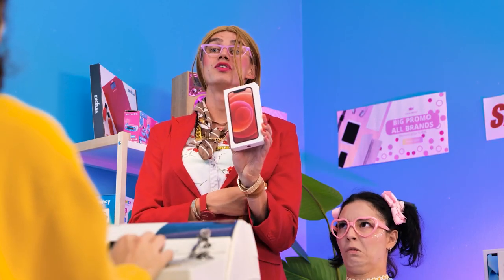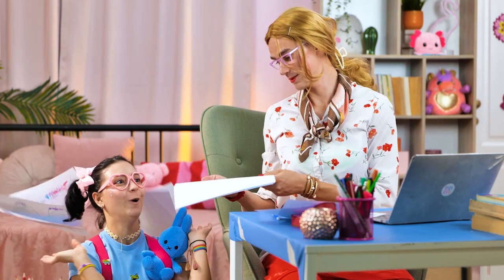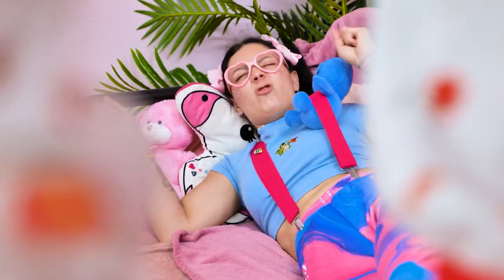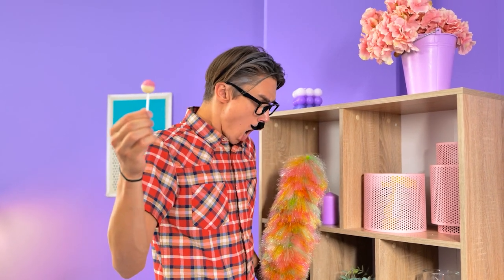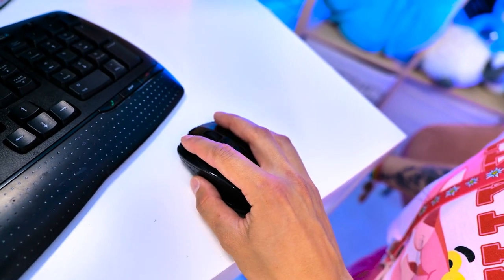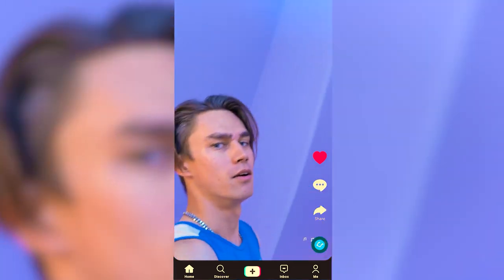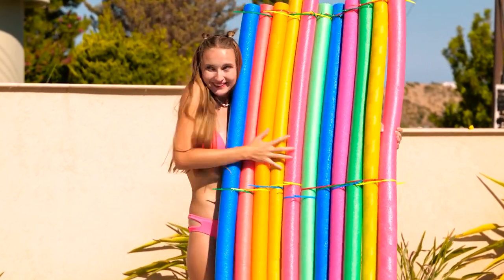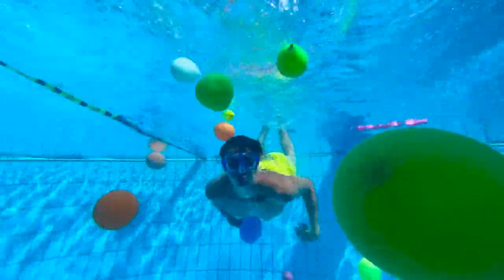Mom Made Me DIY Kitty Phone 😺🤩 Parenting Hacks and Crafts by La La Life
OMG, this vid is purrfect for all the kitty lovers out there! 🐱💖 So like, the most tragic thing happened, our main girl's phone got totally wrecked. 😱💔 But no worries, her mom's got some crafty magic up her sleeves. 🌟✨ Watch as she whips up the cutest DIY kitty phone out of cardboard that'll have you meowing for more! 📱😺 It's got all the adorbs features, and we're not kitten you, it's totes ameowzing! 🎉😻 Can this paw-some creation replace a real phone? 🤔🐾 So whether you're a tech geek, a craft queen, or just someone who loves a good laugh, you def won't want to miss this epic DIY adventure! 🛠️🎨 So grab your snacks, call your squad, and let's get crafting! 🍿👯‍♂️

MERCH 🎁 🎁 🎁
La La Life SHOP

We do not make any warranties about completeness, safety, and reliability. Any action you take upon the information on this video is strictly at your own risk, and we will not be liable for any damages or losses. It is the viewer's responsibility to use judgment, care, and precautions if one plans to replicate.